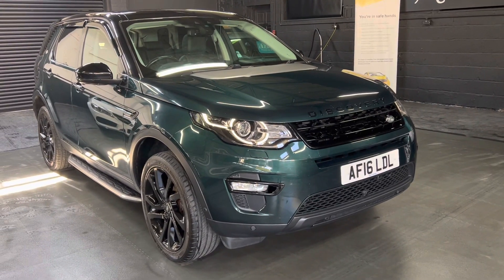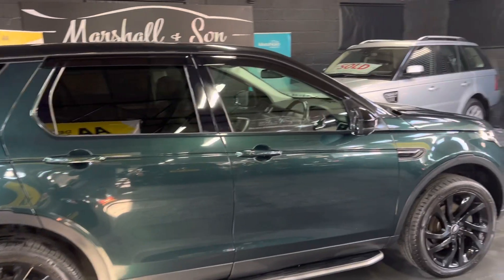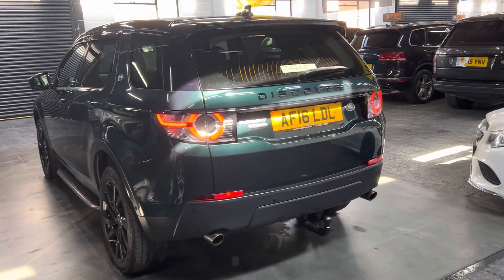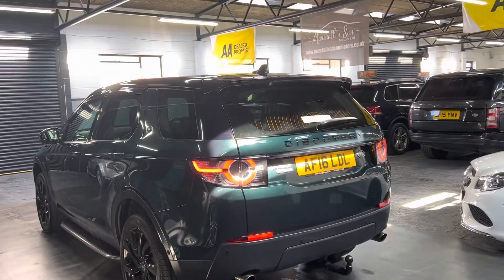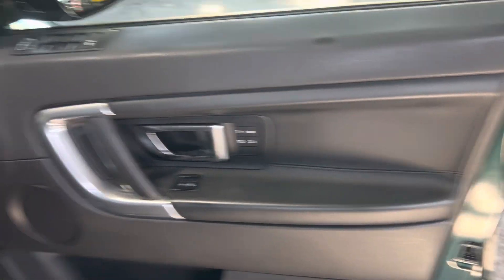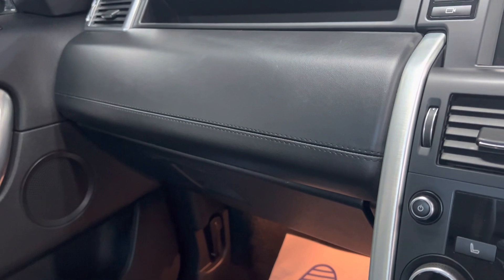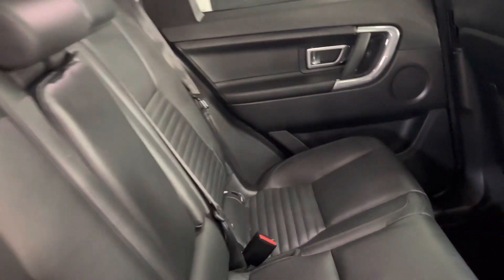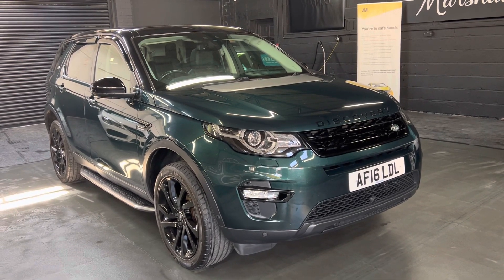2016/16 LandRover Discovery Sport HSE Luxury 2.0 Td4 Auto 4x4 Euro6 ( Aintreen Green - 7 Seats)